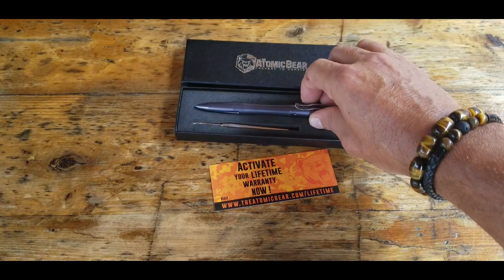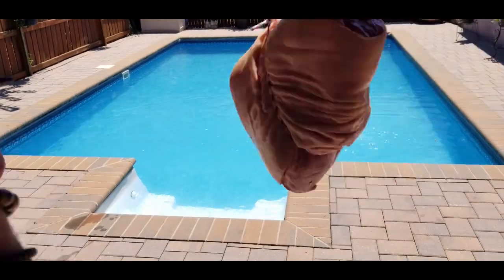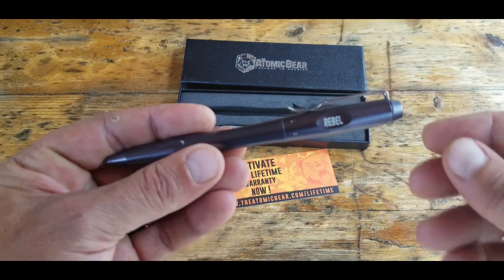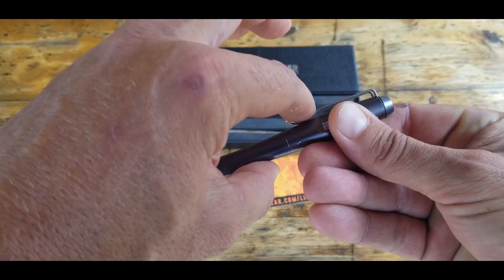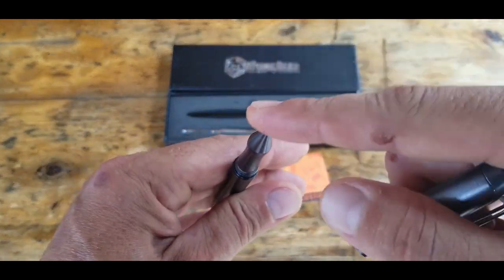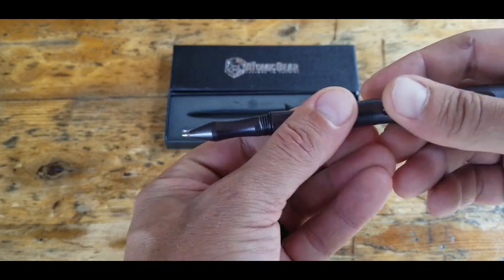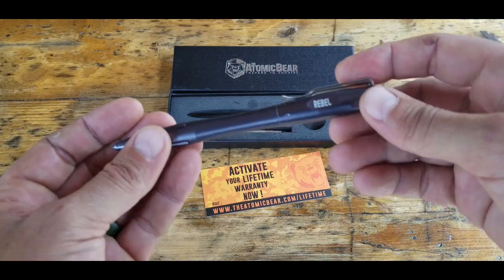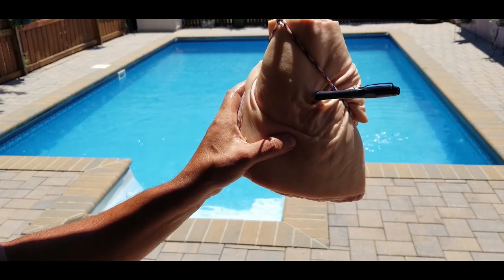Review Of The REBEL Tactical Pen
Coach Helder reviews the new REBEL tactical pen and explains why it is a great addition to your EDC especially when traveling overseas.